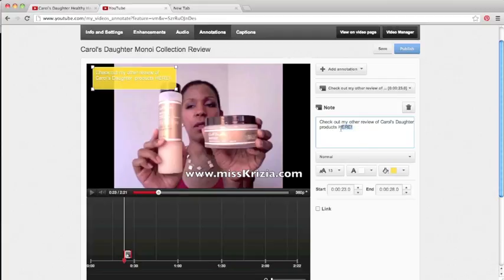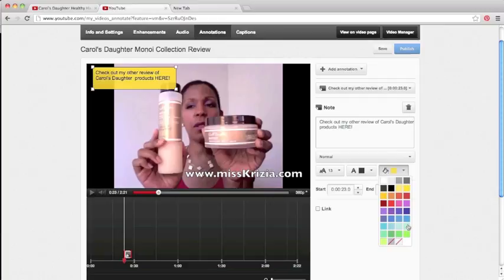YouTube Training 2013 - Module 2 - Part 7 / 12 - Annotations 1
Module 2 of this video series offers some more advanced topics that will really be useful in getting your videos seen.  In these videos you will learn the importance of SEO, how to optimize your titles, and more!